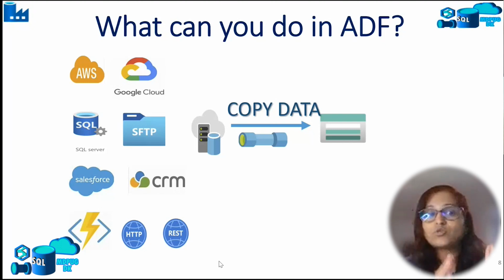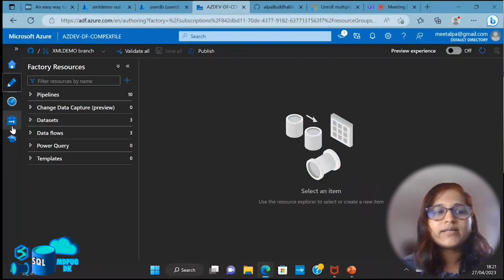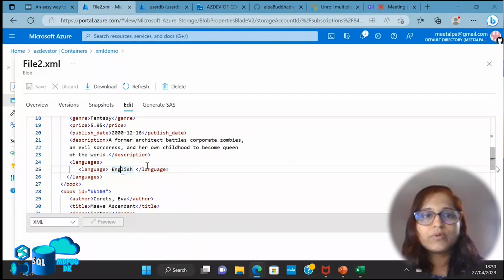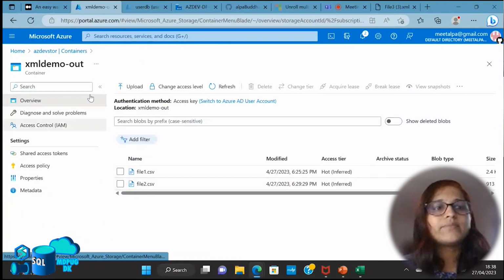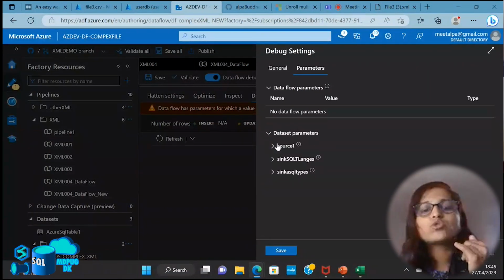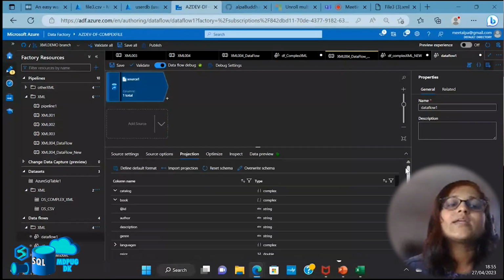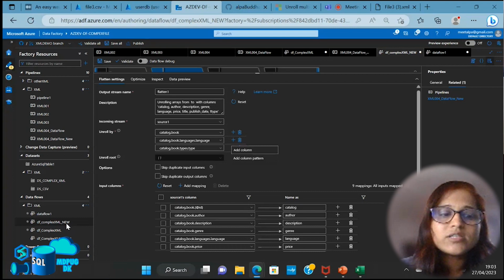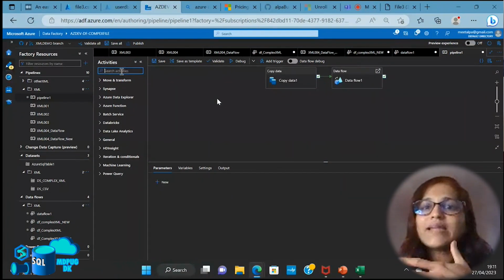An easy way to process complex XML and JSON file using Azure Data Factory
Alpa Buddhaphatti demonstrates how to process complex XML and JSON files using Azure Data Factory (ADF).